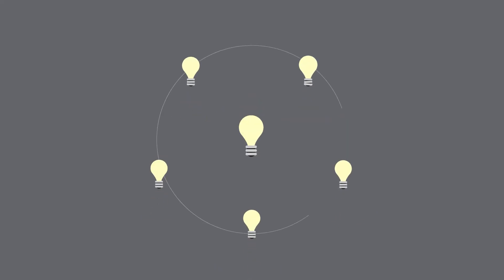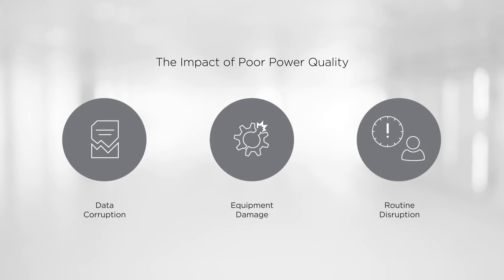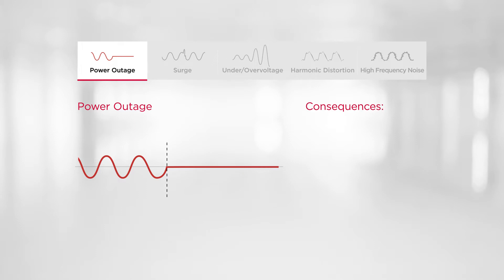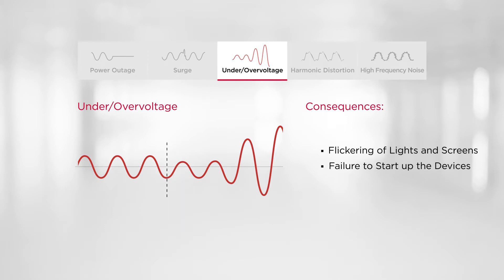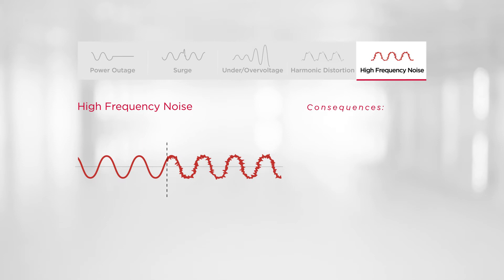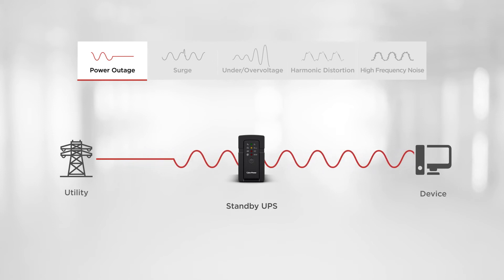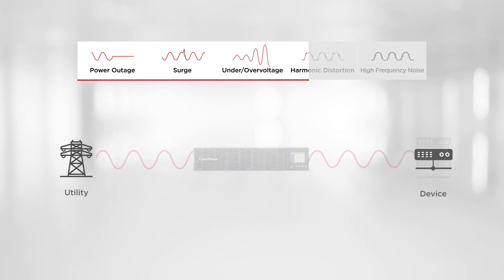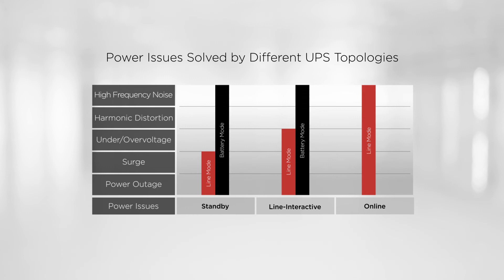Top 5 Common Power Issues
Power is a necessity in our daily lives, which brings convenience and improves human welfare. However, poor power quality can cause problems to critical devices, data and daily operations. This video describes the common power issues that you may experience and which type of UPS system can be selected to meet the level of protection needed, keeping you staying powered and protected.